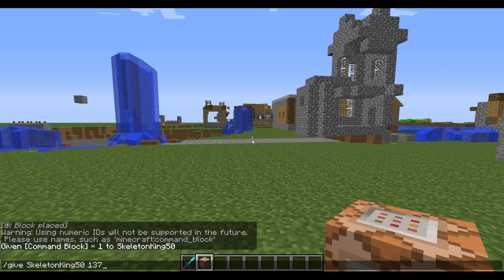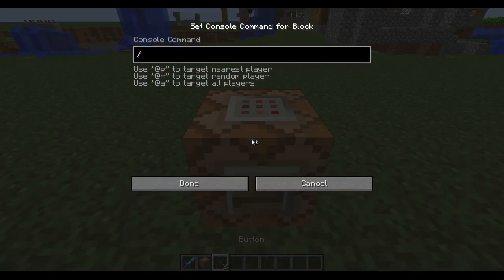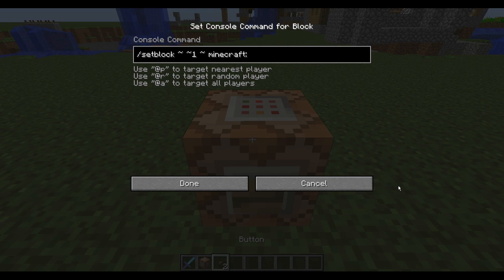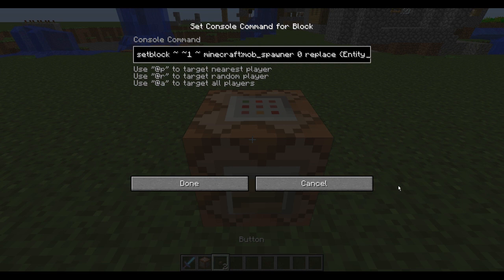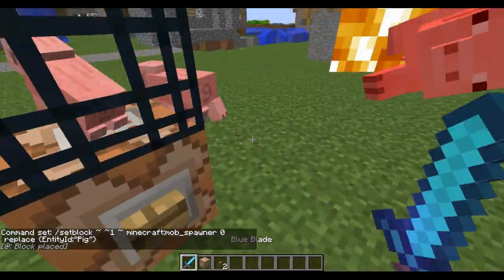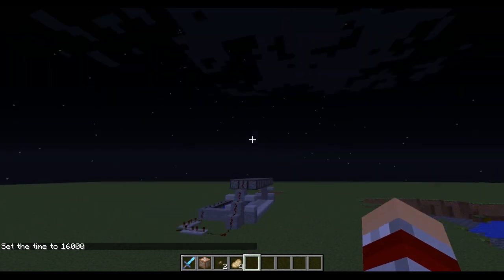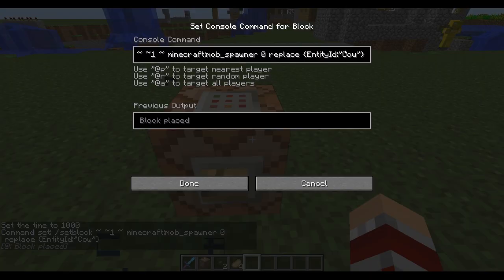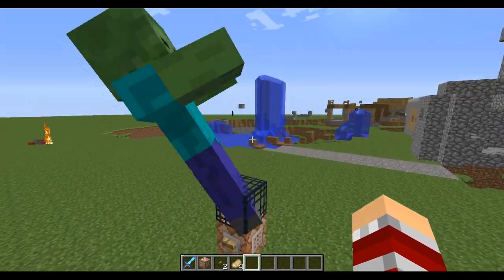Minecraft How To: How to get mob spawners using command blocks?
Hello guys SkeletonKing50 here back with the first how to video in the channel. I will be teaching you guys how to get mob spawners using commandblocks!

I will be so happy!! Lets see if we can get 3 likes!